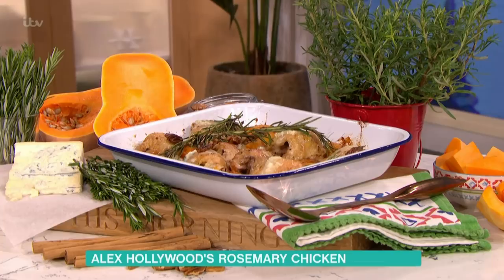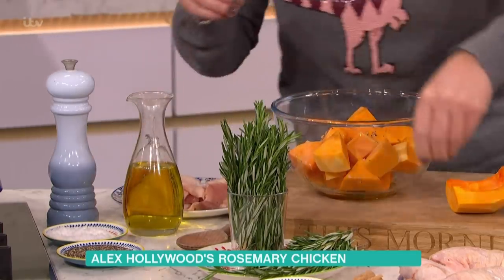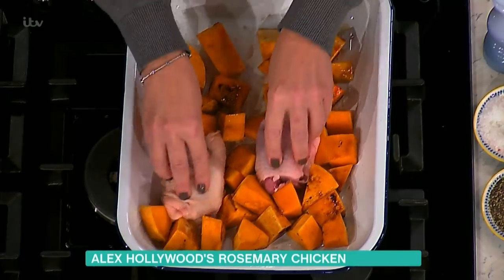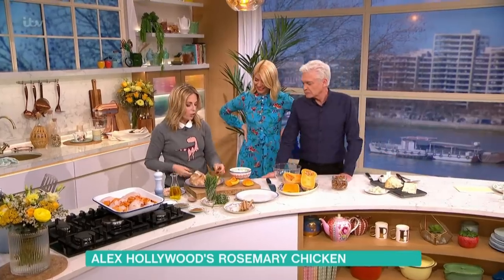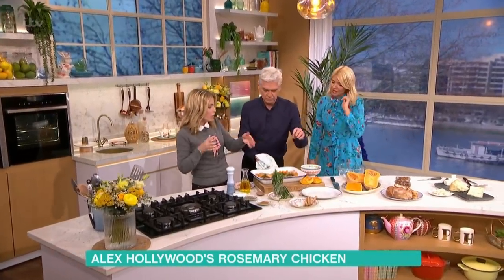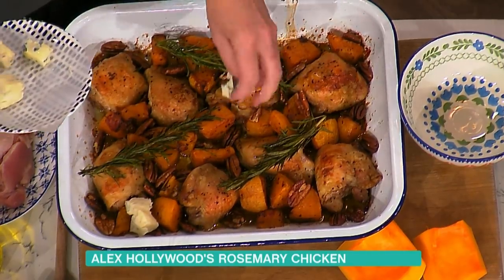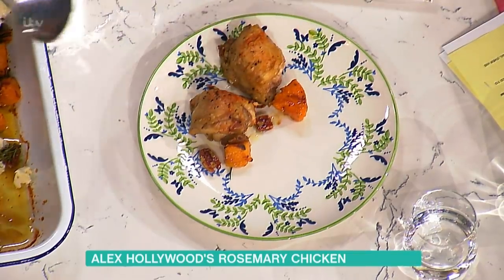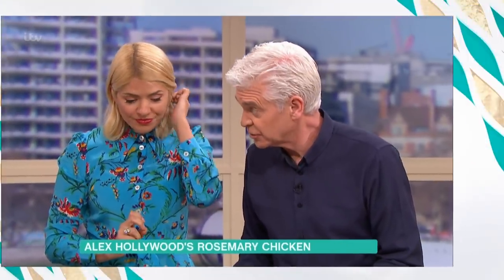Alex Hollywood's Chicken Tray Bake | This Morning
She’s back in the This Morning kitchen with her favourite midweek meal: Alex Hollywood shows us how to make her delicious Rosemary Chicken Tray-Bake.